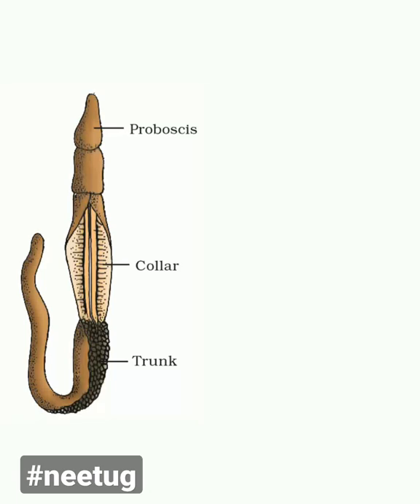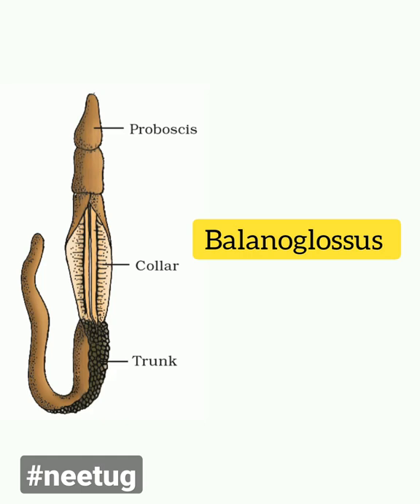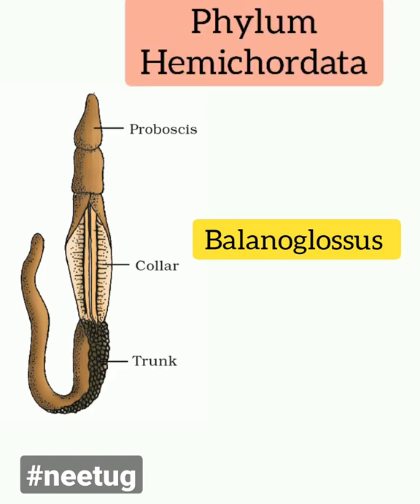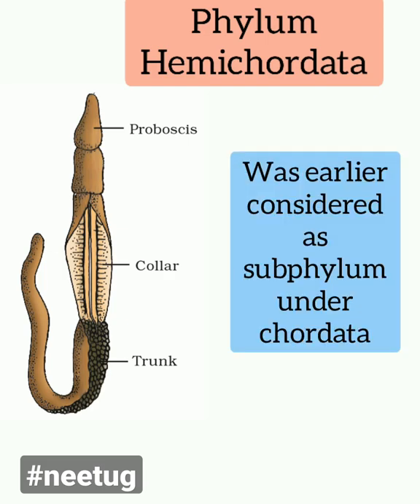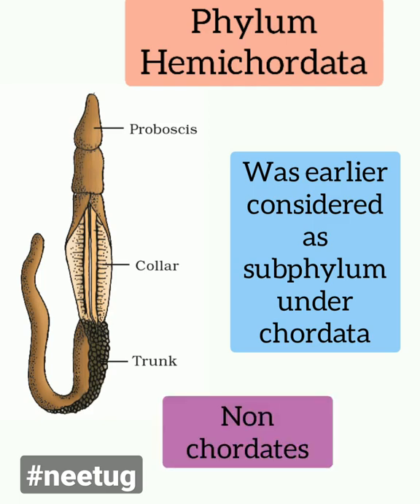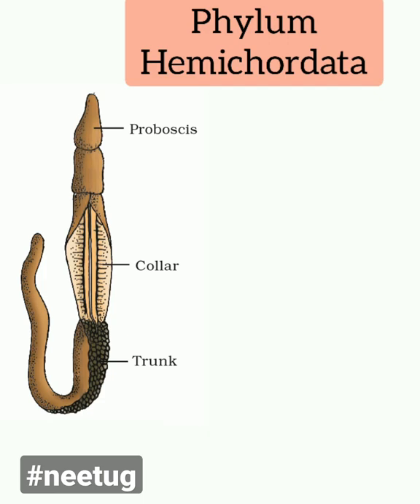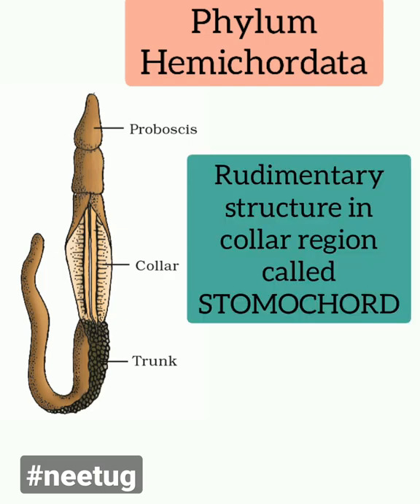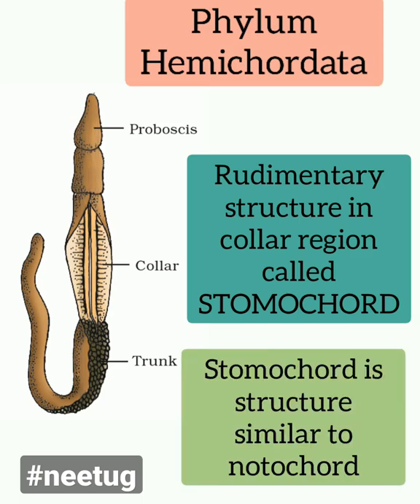Hemichordata 1 neetug shorts(11)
NCERT Revision focusing NEET UG.

Animal Kingdom class 11 NCERT biology.